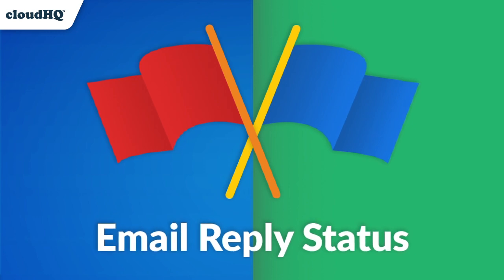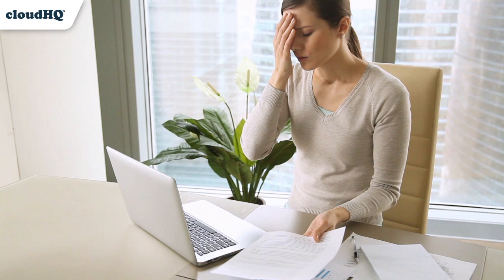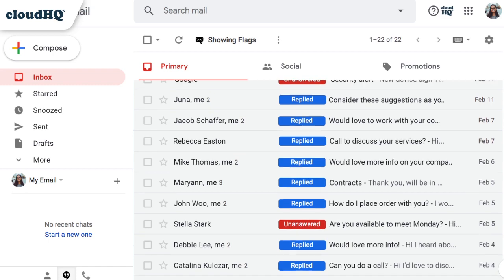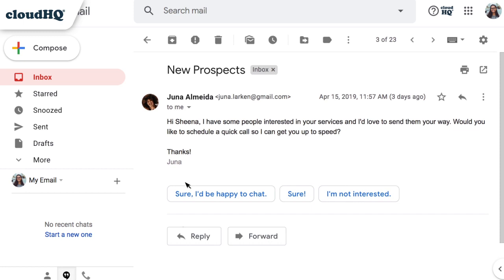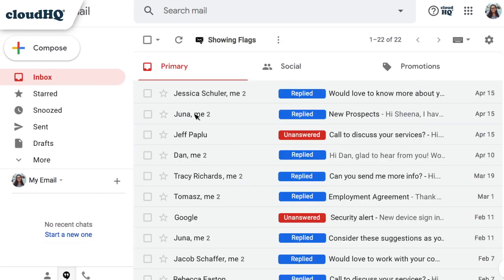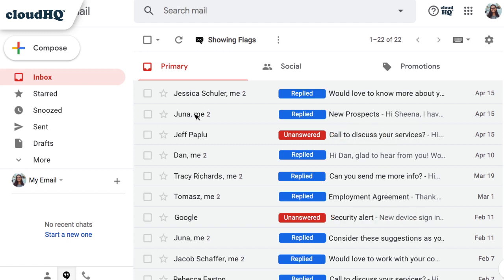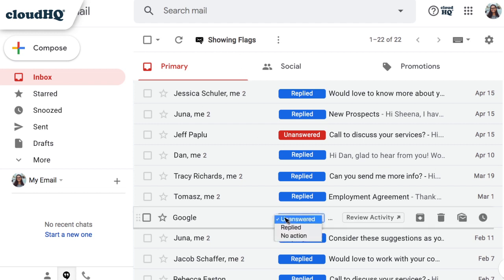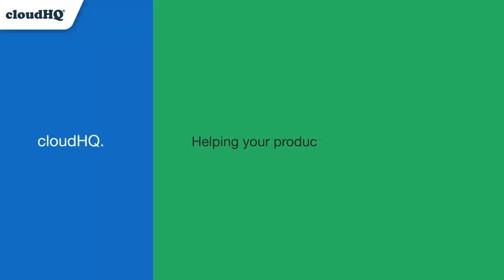New! Instantly Know Which Emails Need a Reply with Email Reply Status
Never drop the ball again. Now you can know exactly which emails need a reply with Email Reply Status.
You'll have an inbox indicator that will tell you which emails you need to reply to, and those that you don't. It's a great tool for:
✅ Sales
✅ Business people who are just too busy to keep track of emails
✅ Customer service representatives
With Email Reply Status, never miss another opportunity again!